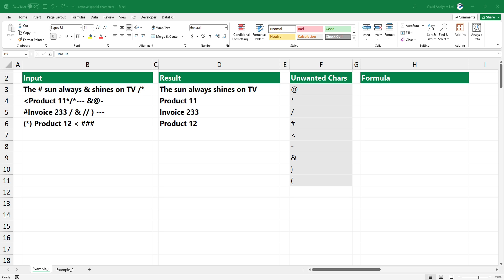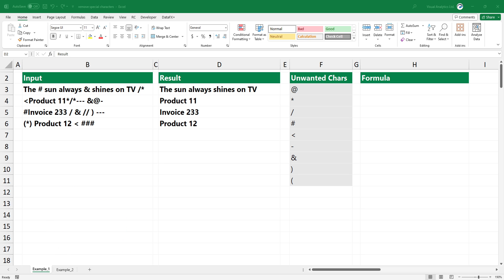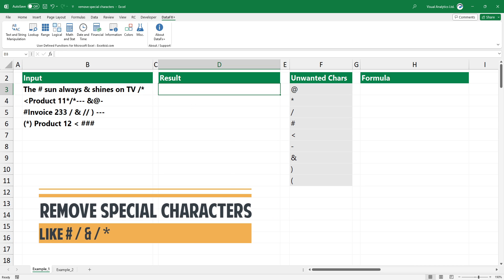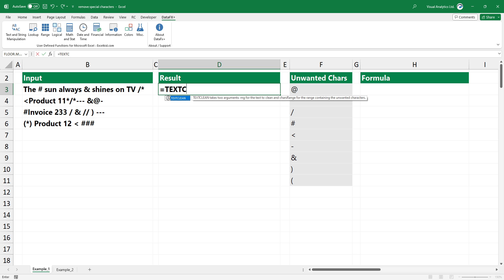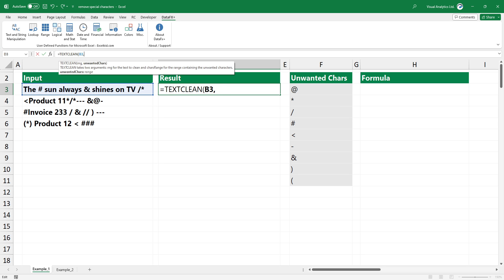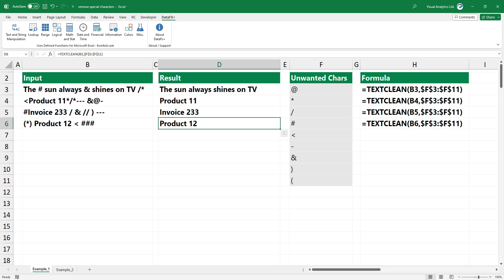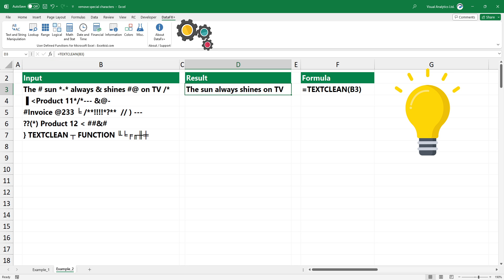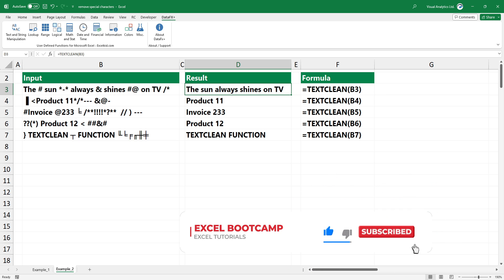How to Remove Special Characters from Text Data in Excel - TEXTCLEAN Function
In this video, I’ll show you how to remove special characters from text data in Excel using the new TEXTCLEAN function. Using TEXTCLEAN, you can remove special characters - #(*)@ - from a text instead of struggling with LAMBDA-based formulas or PowerQuery. We provide a powerful function that is compatible with ALL Excel versions.

Chapters:

0:00 Intro
0:15 How to Remove Special Characters in Excel
0:25 SUMCSV function to sum comma-separated values
0:33 TEXTCLEAN function
1:06 Download DataFX free add-in
1:13 Thank you